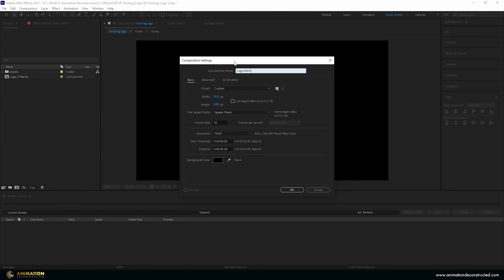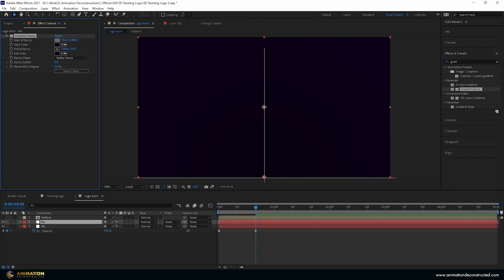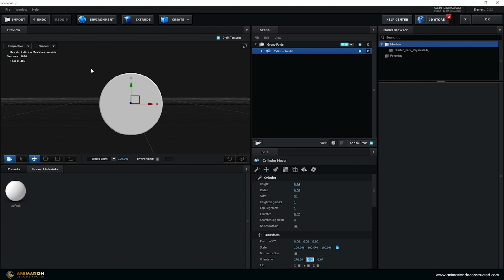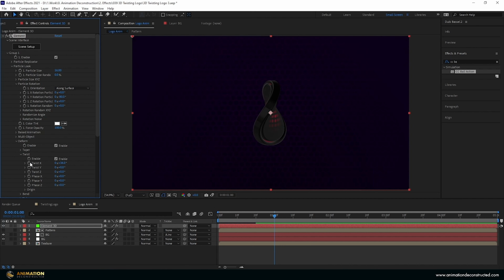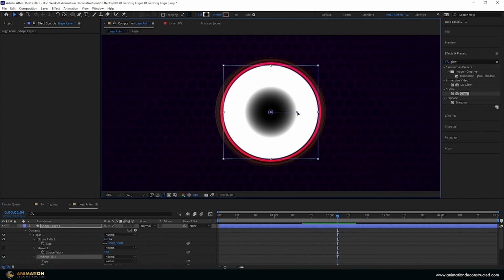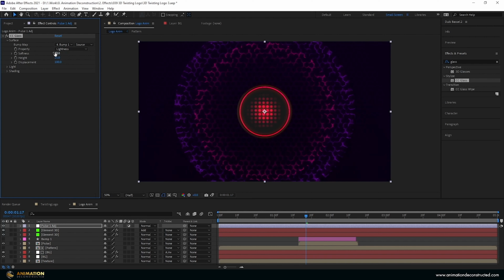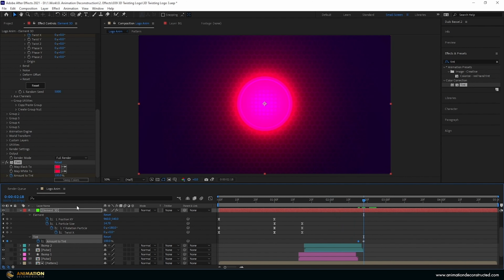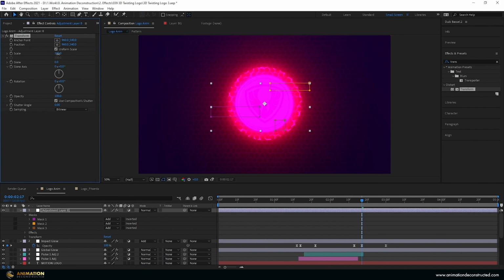Motion Design Twisted 3D Logo Reveal – After Effects Tutorial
In this video we will look at how to create a simple Motion Design Twisted 3D Logo Reveal inside of After Effects. We will design a Polygonal Background, use Element 3D to model and texture the 3D Logo Disc and add a very effective digital pulse which distorts the background and scene.

📒 Tutorial Notes 📒

⏰TIMECODES ⏰
0:00 Intro
0:27 Polygon Background
4:29 Element 3D Model, Texture & Animate
13:25 Polygon Impact Pulse & Logo Reveal

Animation Deconstructed is a personal project where I aim to help artists, graphic designers and animation professionals become better animators.

QUESTION — Have a question about After Effects, Plugins and Animation Techniques? Post in the comments section of this video!

Software, Courses and Plugins I use

About:
In this After Effects Tutorial Shaul from Animation Deconstructed teaches you how to create a simple Motion Design Twisted 3D Logo Reveal inside of After Effects.